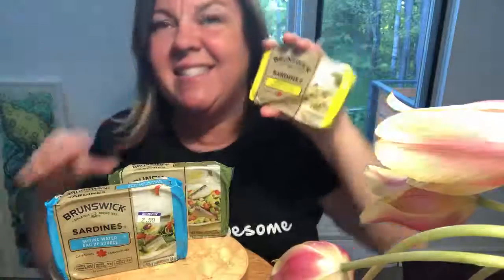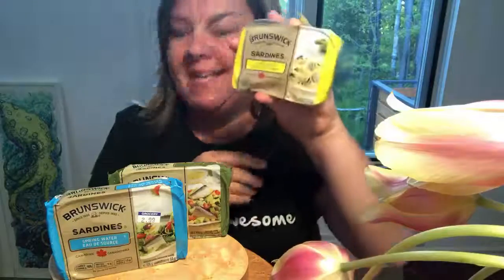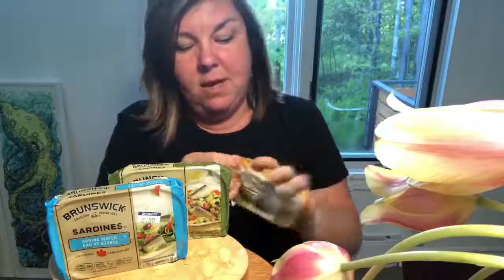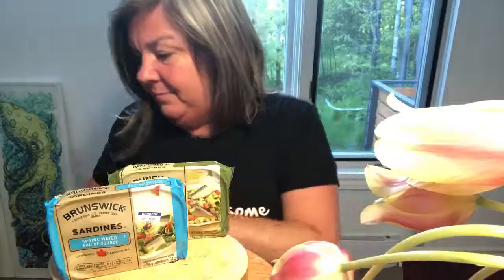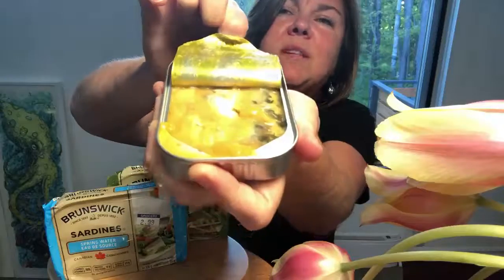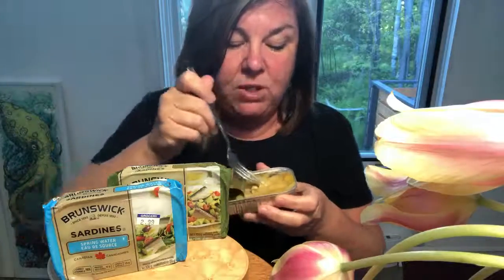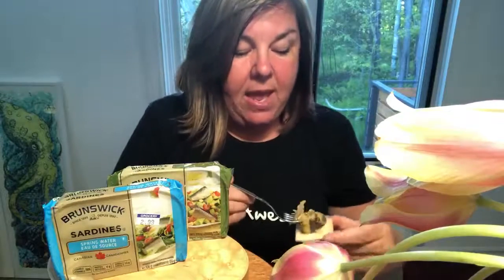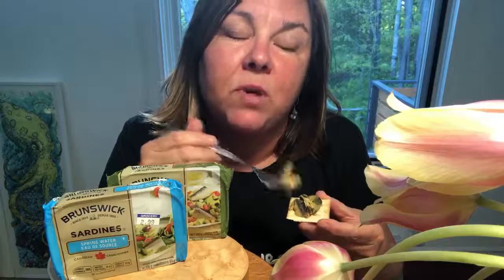Sampling SaintAwesome - Connors Bros Sardines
Operating in over 50 countries around the world and North America’s largest branded seafood company, Connors Bros.' sardines and other seafood products come in multiple flavours and styles.

Lucky for us, a number of different varieties can be found in most local grocery stores.